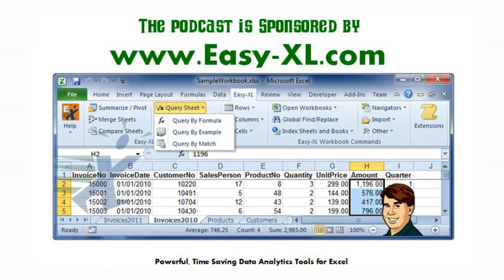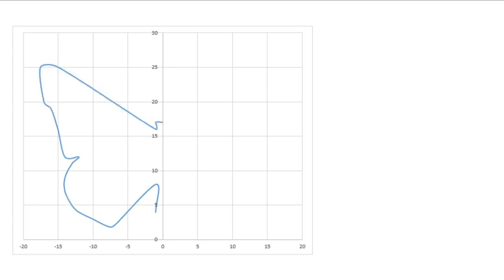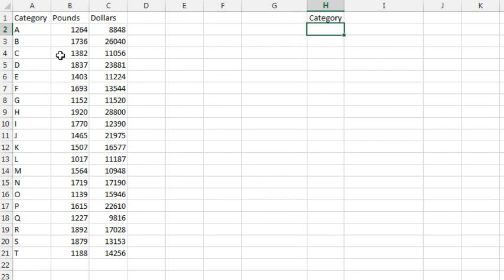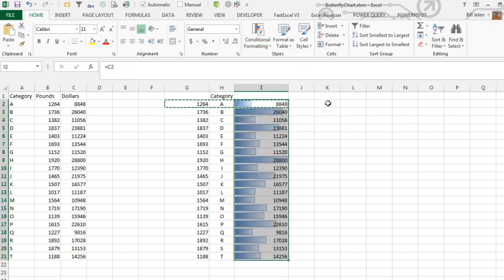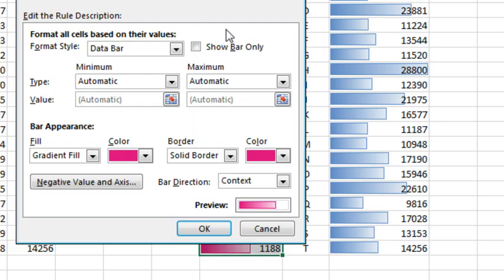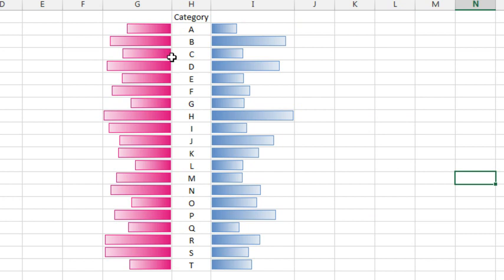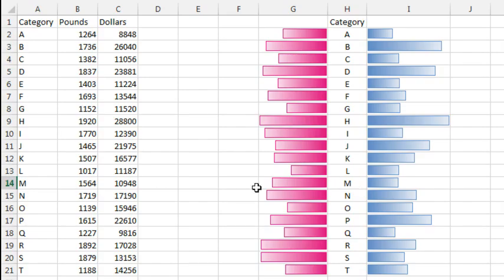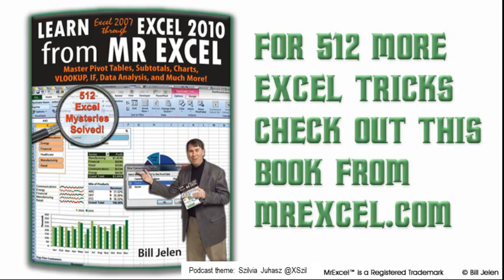Excel - How to Make a Butterfly or Tornado Chart - Episode 1933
Microsoft Excel Tutorial: How to make a butterfly chart in Excel. These are also known as Tornado chart, Sensitivity chart, Barbell chart, Two-sided bar chart, paired bar chart, diverging bar chart,
Comparative bar chart, or a Bifocal chart.

Welcome to episode 1933 of the MrExcel podcast. In this episode, we will be discussing how to create a Butterfly Chart in Excel. This topic was inspired by a question from one of my seminar attendees, Eric, who needed to create a Butterfly Chart for his data. At first, I was confused by the term "Butterfly Chart" as I had never heard of it before. But after further discussion with Eric, I realized that what he needed was actually a Paired Bar Chart.

To create a Butterfly Chart in Excel, we will be using a combination of conditional formatting and data bars. First, we will set up a table with the categories in the middle column and the corresponding values for Pounds and Dollars in the left and right columns, respectively. Then, we will use conditional formatting and data bars to create the right side of the chart. This can be done in Excel 2007, but there is one important setting that was not available at the time.

To make the chart truly resemble a butterfly, we need to adjust the bar direction and show only the bars for both the left and right sides. This can be done by going to Conditional Formatting, Manage Rules, and editing the rule to change the bar direction to right-to-left. We will also select the option to show only the bars for both sides. This will give us the desired butterfly shape for our chart.

I have previously seen this type of chart referred to as a Paired Bar Chart in my "Charts and Graphs" book. It is a great way to compare two sets of data, such as different flavors of ice cream preferred by adults and children. Even when the data has different orders of magnitude, the Butterfly Chart allows us to easily spot any discrepancies or patterns. So, for Eric in Miami, I hope this tutorial on how to create a Butterfly Chart in Excel is helpful.

Table of Contents:
(00:00) Explanation of Butterfly Chart
(00:22) Initial confusion about the term "Butterfly Chart"
(00:37) Description of a Paired Bar Chart
(00:48) Using conditional formatting in Excel 2010 to create a Butterfly Chart
(01:31) Adjusting bar direction and appearance for a more accurate chart
(02:30) Example of a Butterfly Chart in action
(03:00) Clicking Like really helps the algorithm

This video answers these common search terms:
can you make a butterfly chart in excel
make a butterfly chart excel
can you make a barbell chart in excel
can you make a tornado chart in excel
how to make a two-sided bar chart in excel
diverging bar chart in excel
how to make a comparative bar chart in excel
how to make a paired bar chart in excel

Eric in Miami asked me how to create a butterfly chart in Excel. After trying to figure out what a butterfly chart is, I realized he wanted what I call a paired bar chart. Starting in Excel 2010, the simple way to do this is with Data Bars in conditional formatting.